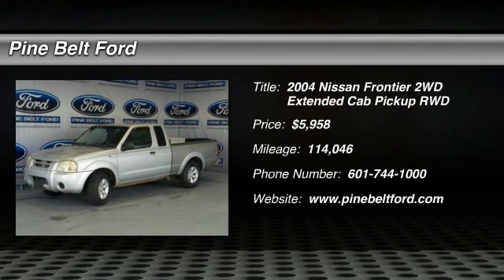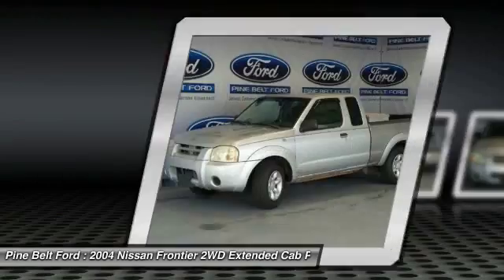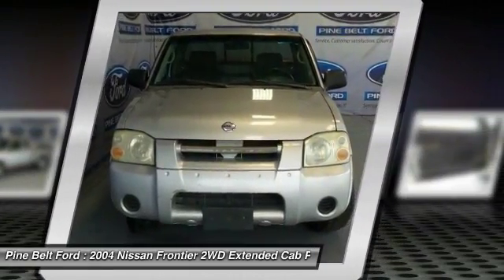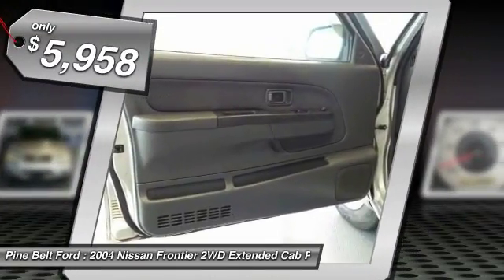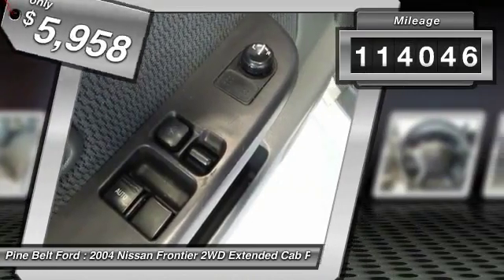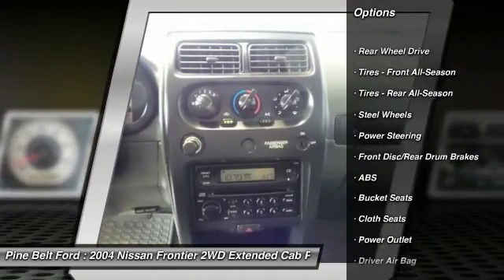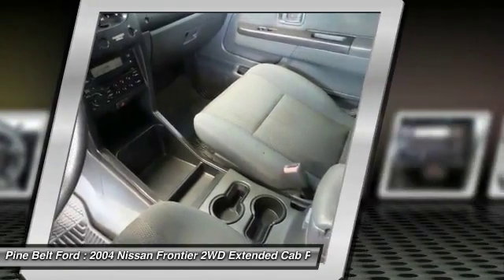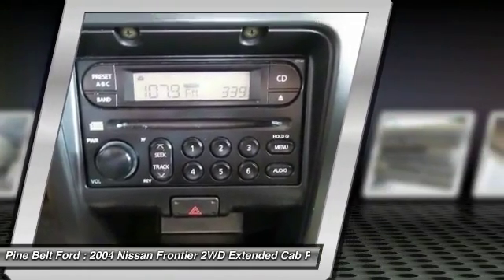2004 Nissan Frontier 2WD Pine Belt Ford - Hattiesburg, Purvis, Columbia, Laurel, Bellevue UT3007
2004 Nissan Frontier 2WD XE

We price all of our vehicles for a quick sale and you can be sure they are priced at or below market value. We do 124 point pre-owned vehicle inspection on all of our pre-owned inventory to ensure your vehicle is running properly. We would love the opportunity to earn your business.